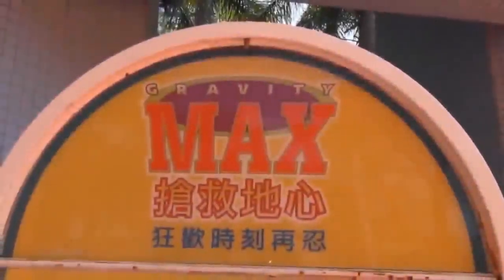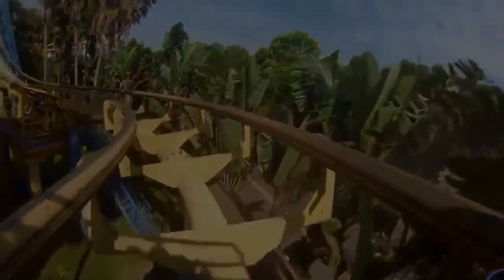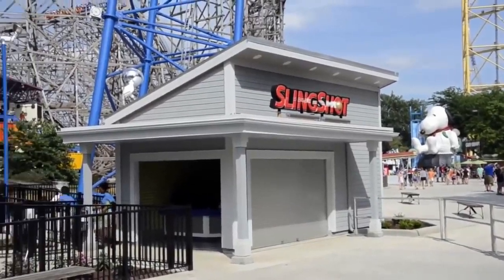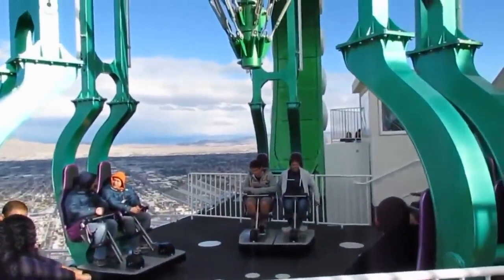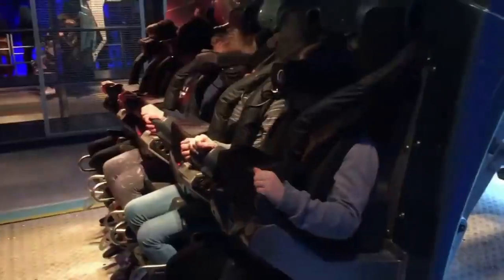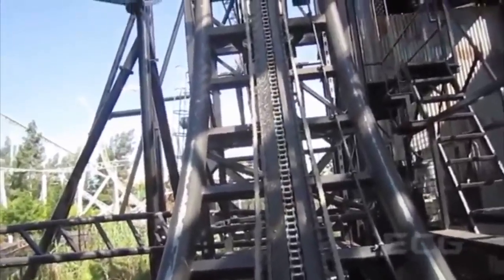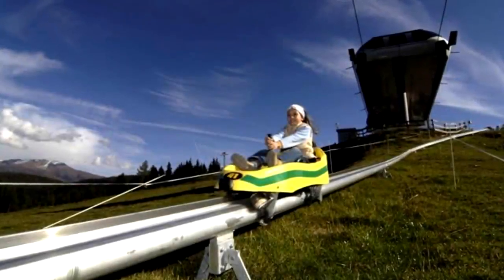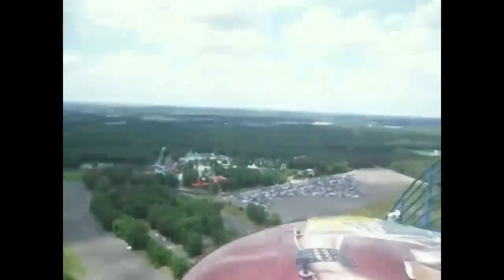10 SCARIEST Roller Coasters IN HISTORY!